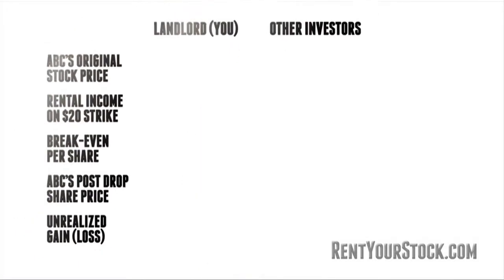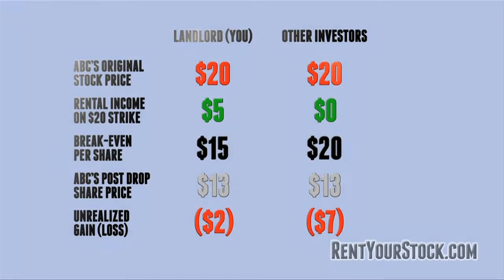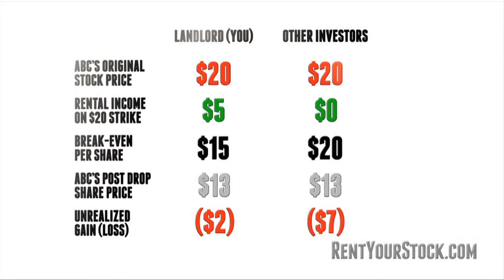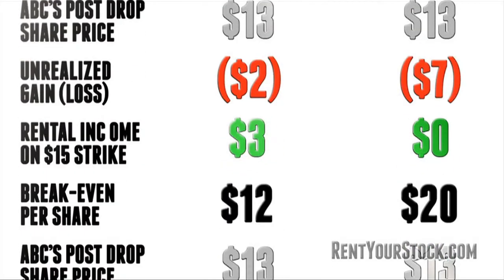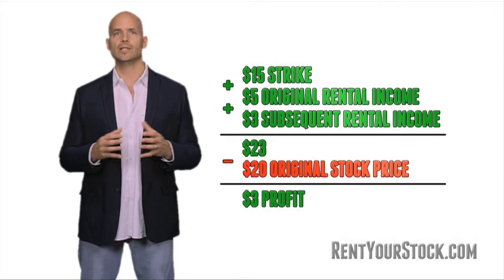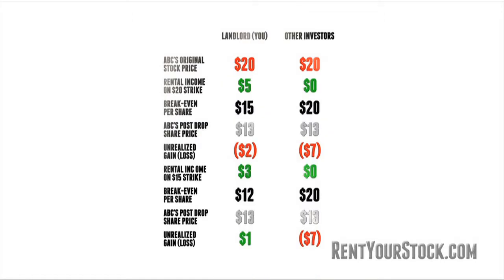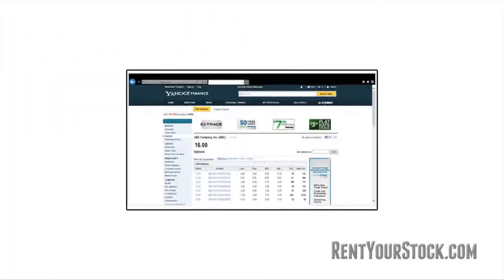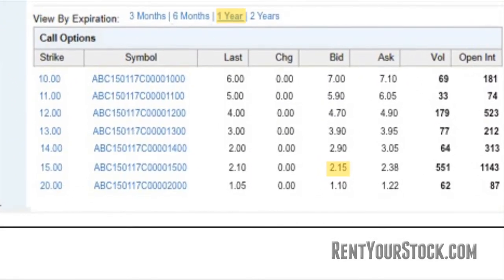Tutorial #5 - Advanced Stock Rental Strategies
Welcome to Lesson #5: 'Advanced Stock Rental Strategies'. In Tutorial #2 you learned how easy it is to rent your stocks. In Tutorial #3 you discovered why investors would want to rent your stocks in the first place and in Tutorial #4 you learned how to identify great rental stocks. Now it's time to learn the three main advanced stock rental strategies.